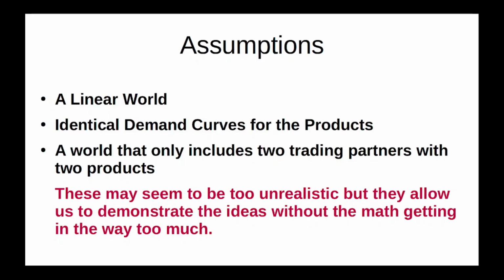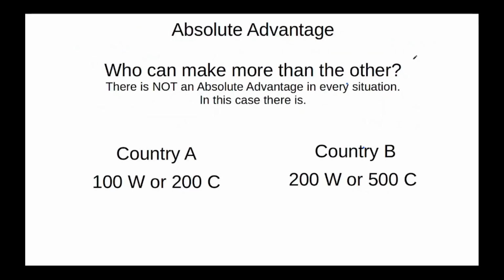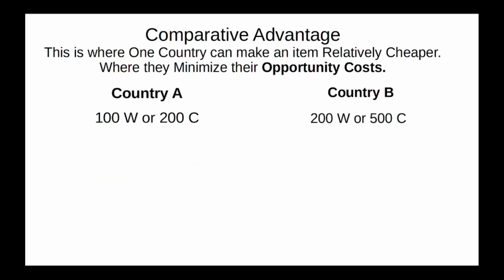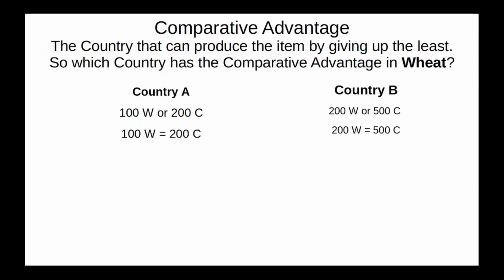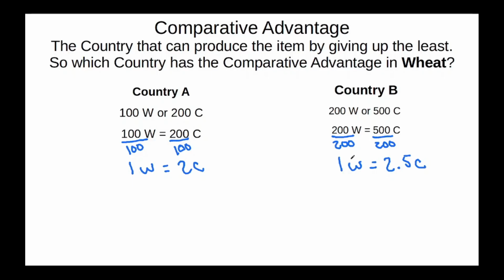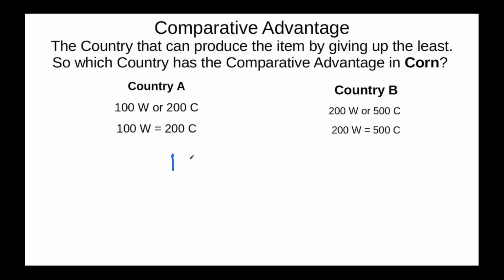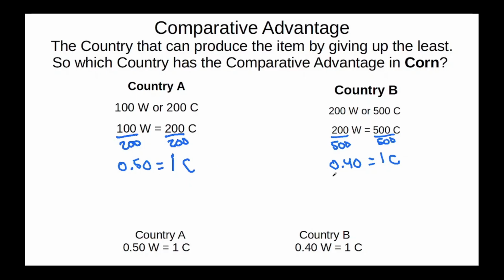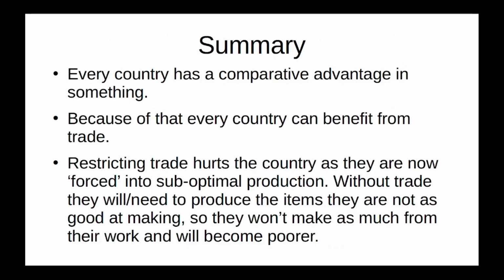Trade Problem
Trade, Absolute Advantage, Comparative Advantage and Opportunity Costs. It is a trial to see if the classes want it, as there are numerous video series that cover the same topic.